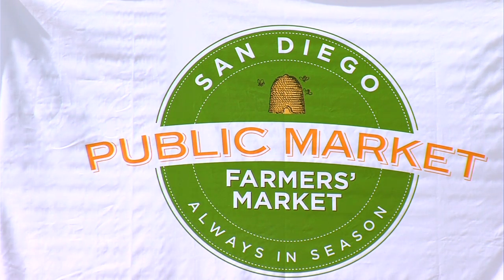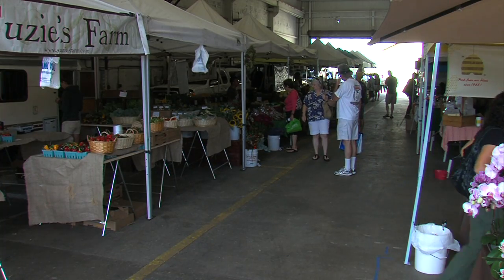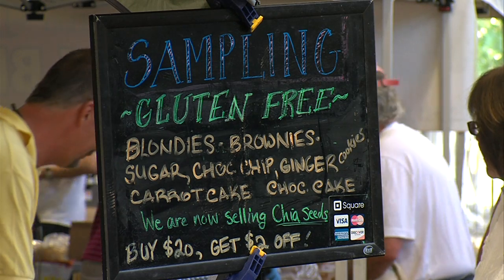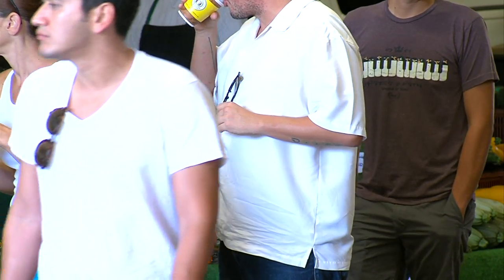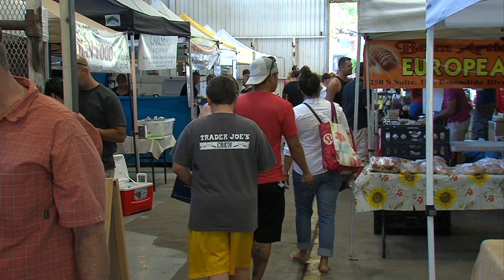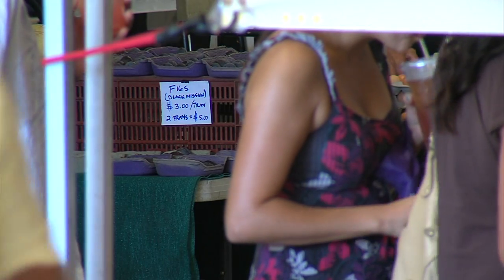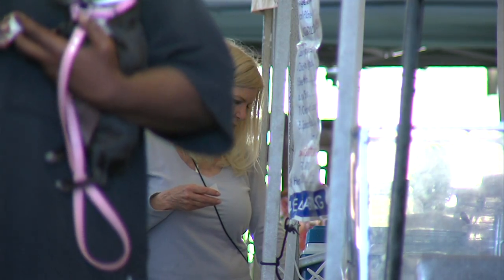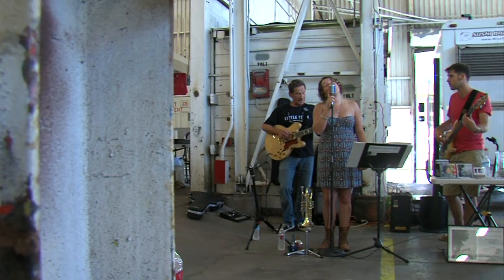San Diego Public Market Under Way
San Diego has joined the ranks of cities with a public market. Seattle has one, the historic Pike Place, and San Francisco has the Ferry Building. An indoor market with permanent food and produce vendors will open in San Diego next spring. The first phase is under way and open to the public.